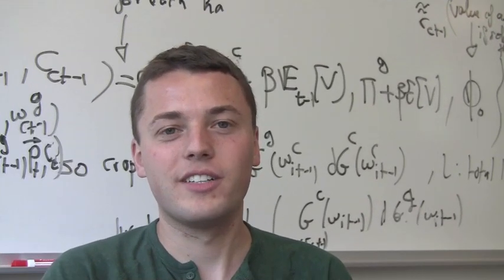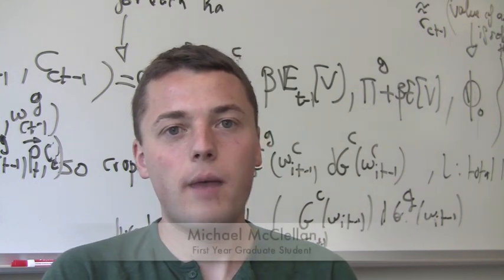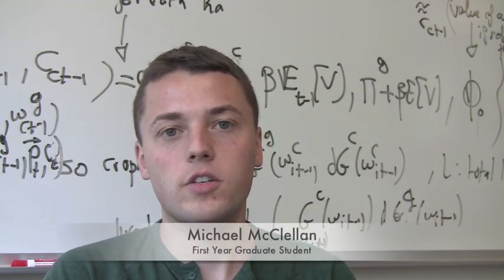Inspiration in a Spray Can: Michael McClellan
Atmospheric chemistry graduate student Michael McClellan joined the Department of Earth, Atmospheric and Planetary Sciences (EAPS) in fall 2013. In this interview he reflects on his path to MIT, and his aspirations now he is here.

Growing up in Independence, Missouri, Michael McClellan experienced many hot and humid summer days. As a kid, he used to take the can of bug spray and twirl it around, spray it in a great ribbon, and see it catch the light.

"Now, as a chemist, I can look back on that and say 'wow,' I was putting a lot of stuff into the atmosphere—I really shouldn't have," says McClellan a new PhD student with Ron Prinn, co-director for the Joint Program Program on the Science and Policy of Global Change and the TEPCO Professor of Atmospheric Science. "Those experiences as a kid, led to my interest in studying indoor consumer products and their effects on the atmosphere."

As an undergrad at Carlton College, McClellan became a chemistry major. For an environmental analysis class, he developed a hypothetical research project where he would investigate the effects of indoor air fresheners. This class project ultimately turned into a two-year research project that allowed McClellan to further expand his knowledge of the impacts of aerosols on human health and the environment.

"I really enjoy doing applied research projects that can have an impact on people's daily lives," says McClellan.

Now, as a doctoral student, he plans to continue researching problems that effect human health by working with the Advanced Global Atmospheric Gases Experiment (AGAGE) Network, led by Prinn.

McClellan will have the opportunity to visit some of the AGAGE stations to better understand the different components of the atmosphere and then use the high-resolution data in models to understand how air is travelling, where pollution comes from, and who will be effected.

"I want to do my best to tease out the different mysteries of the Earth's atmosphere and add more details to the larger picture of climate change, human health, and the way that the air travels around the globe," explains McClellan "I think that just by learning more fundamentally about the air that everyone breathes we can begin to have some really practical applications for policy decisions."

McClellan was drawn to MIT, the Joint Program, and Prinn's research group in EAPS because of the broad group of researchers and the opportunity to study a wide range of topics—meteorology, chemistry, policy and human health—all together.

"I am just completely overjoyed that I can bring together all of these fundamental interests I've had for a long time," says McClellan.

Text adapted from JPSPGC story by Allison Gold Roberts. Video by Helen Hill, EAPS